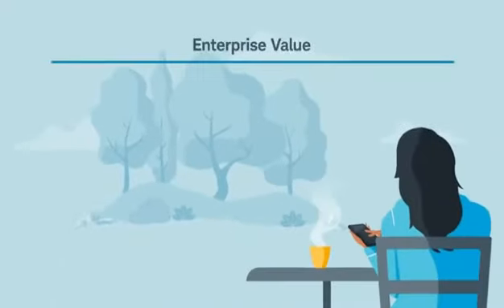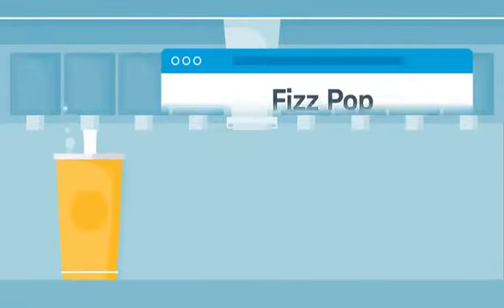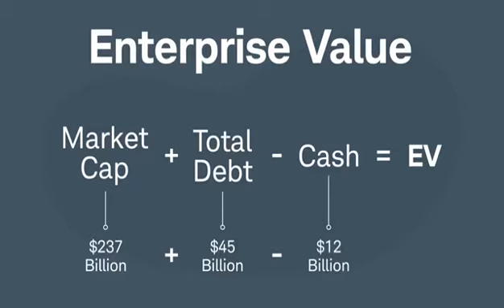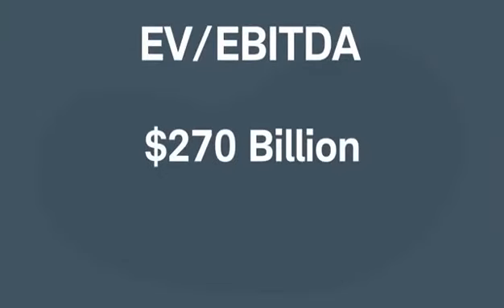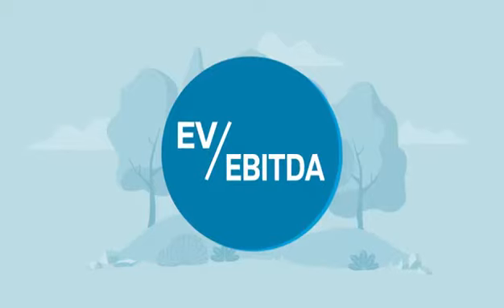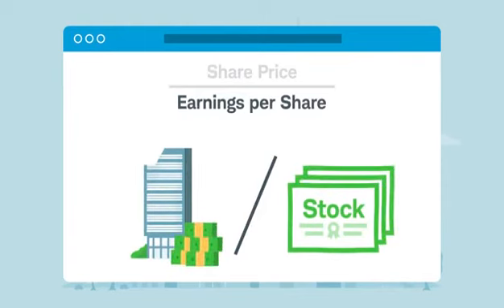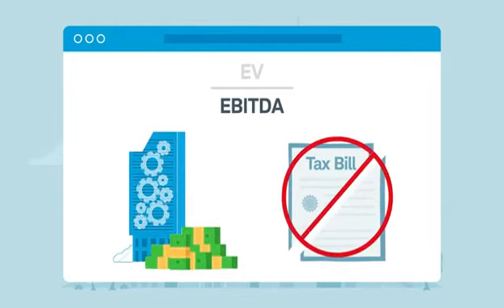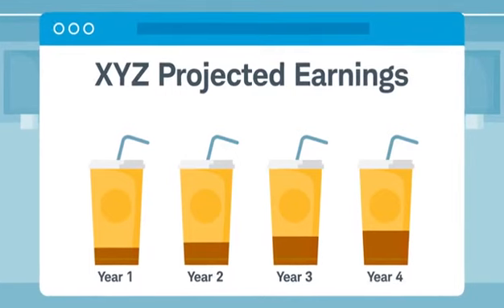Stock Valuation with EV/EBITDA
The enterprise value to earnings before interest, taxes, depreciation, and amortization ratio (EV/EBITDA) is a tool that investors can use to help determine if a stock is under- or overvalued. It considers how a company uses all its funds from stock and debt to generate profits from its primary business. Some investors feel that the EV/EBITDA ratio may be better than the more popular P/E ratio. In this video, you’ll learn how the EV/EBITDA ratio works, how it stacks up to the P/E ratio, and what insights it can provide investors.

Check Capital Management is where smart investors get smarter. We post educational videos that bring investing and finance topics back down to earth weekly.